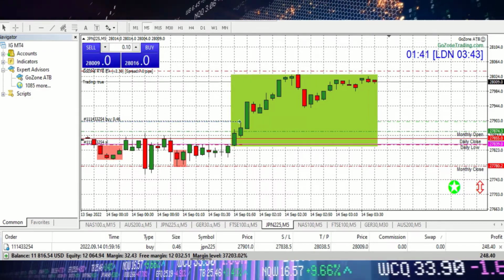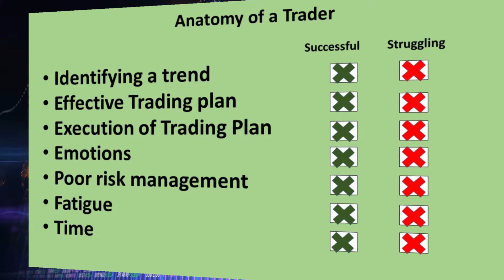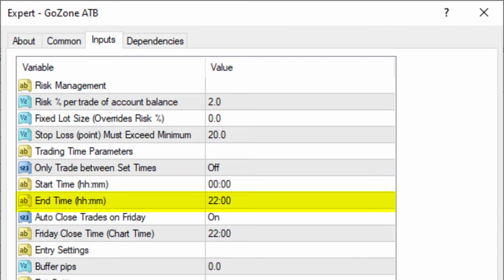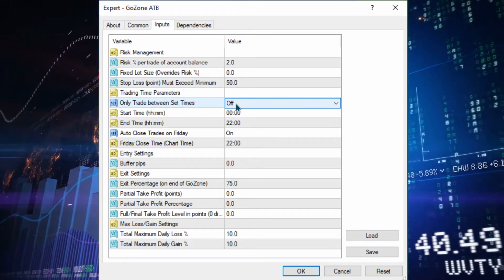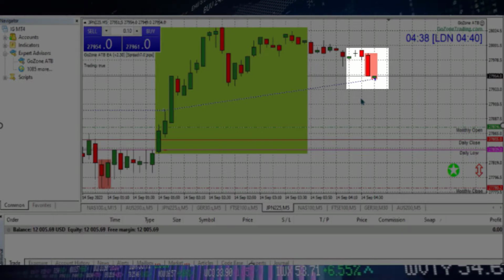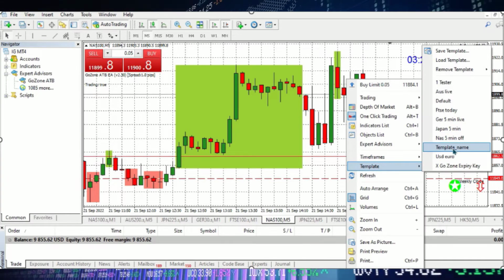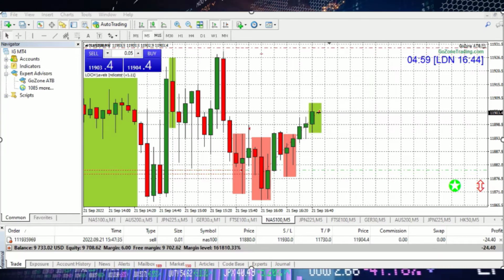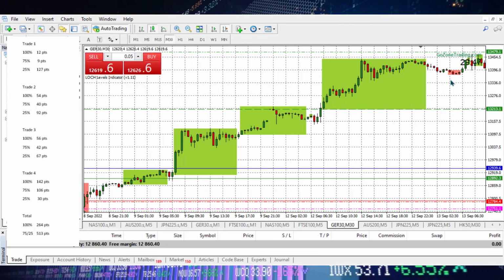Go Zone ATB (Automated Trading Bot)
The Go Zone ATB is a trading bot that can be used in any market and any time frame. Gone are the days of stressful day trading or missed opportunities due to time constraints. Watch how fast and effective the Go Zone ATB manages and executes your successful trading plan in this short 36-minute introduction to this game-changing tool.